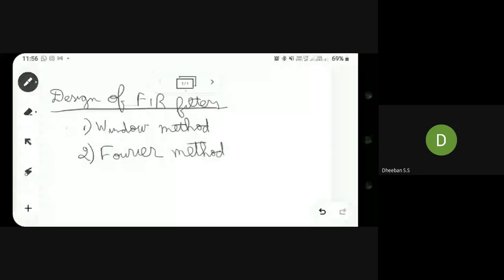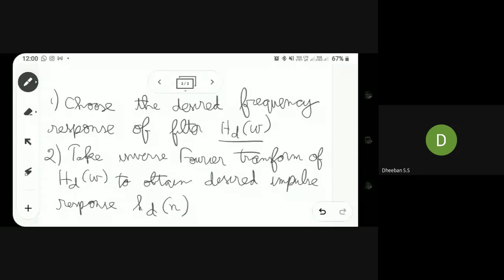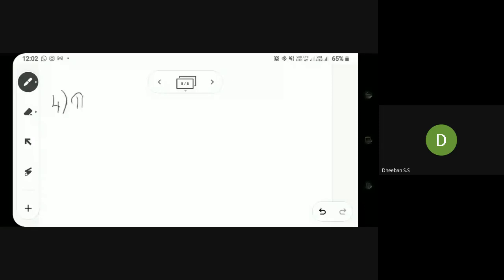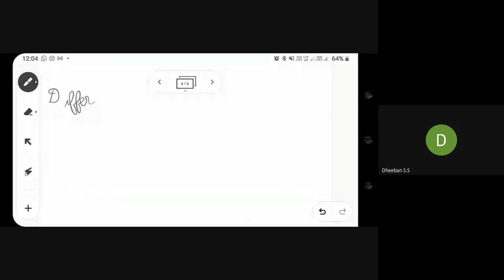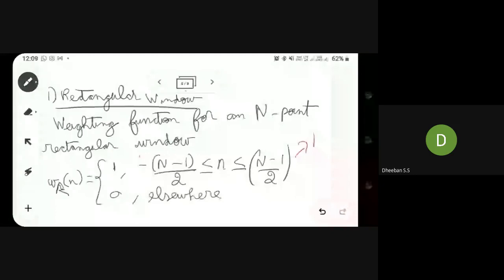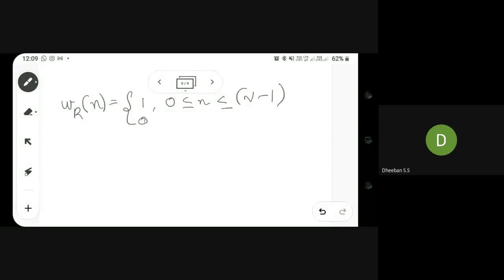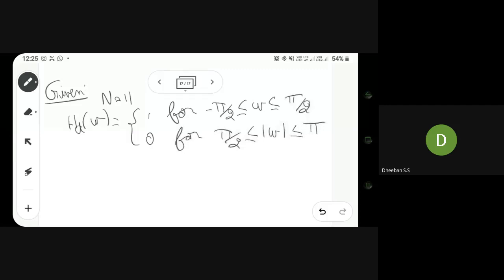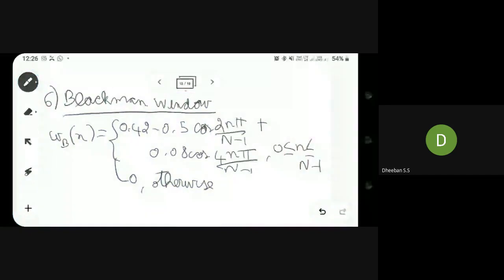Lecture 6 Design of FIR filter by Window method | Unit 4